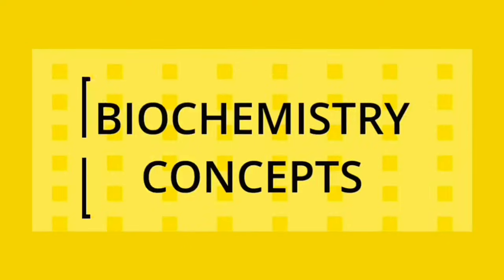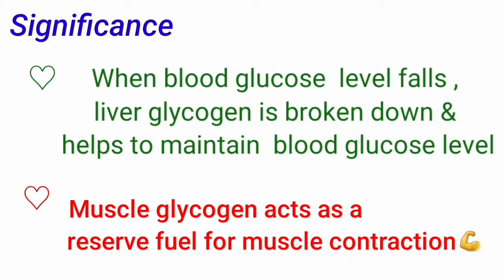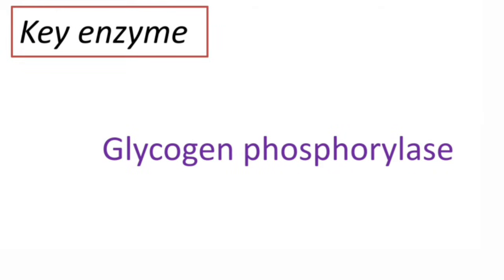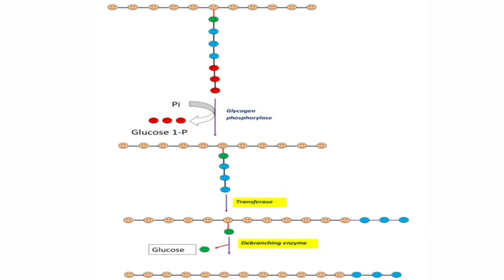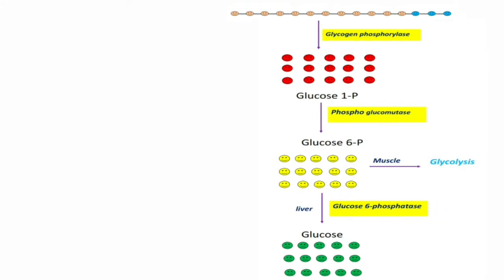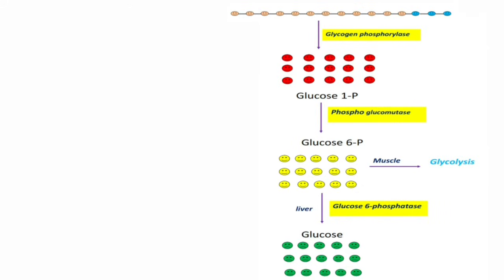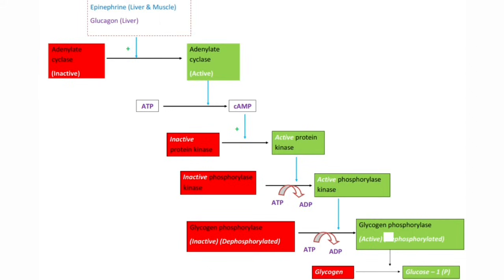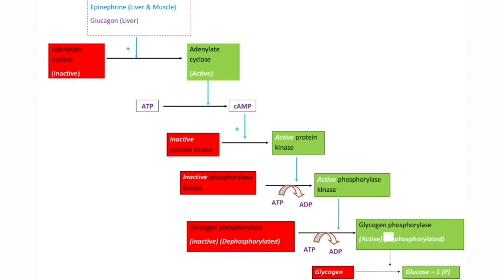Glycogenolysis Pathway in Biochemistry ll Definition ll Site ll Significance ll Regulation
Glycogenolysis

It includes

What is meaning of glycogenolysis?

Site of Glycogenolysis

Significance of Glycogenolysis

Pathway of Glycogenolysis

Regulation of glycogenolysis.

Glycogenolysis process in biochemistry
Glycogenolysis and glycogen metabolism
Conversion of glycogen to glucose